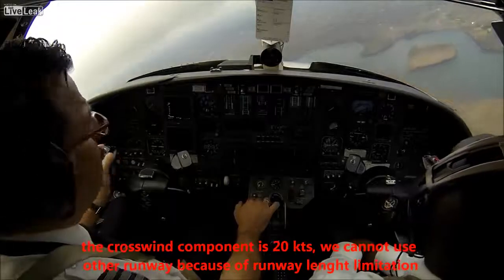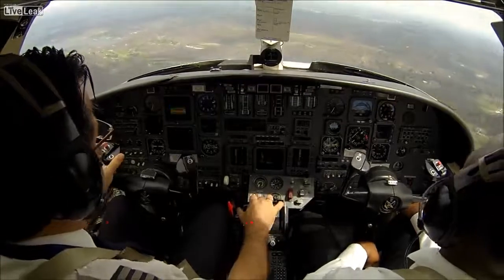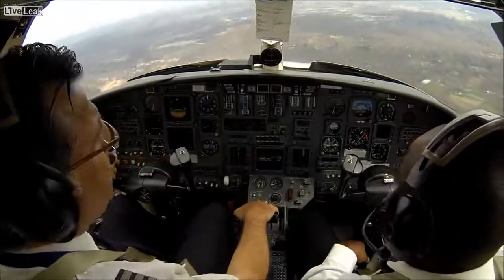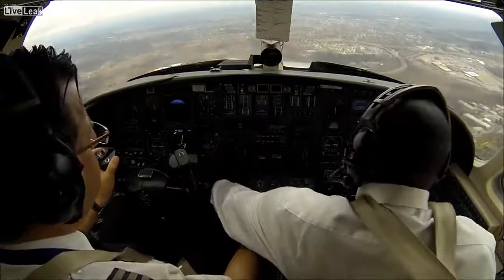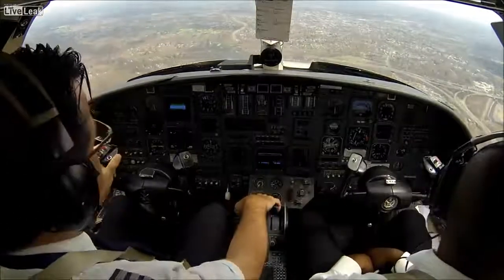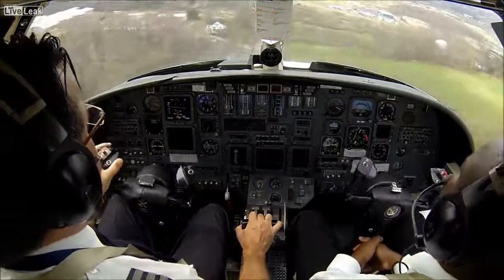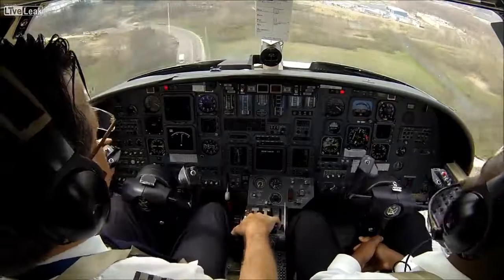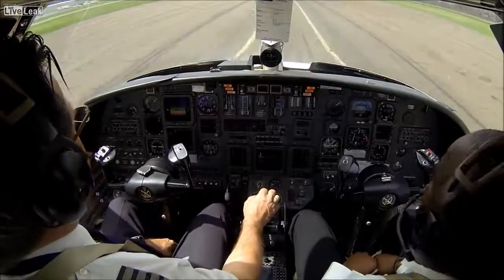Intense pilots view of landing in high turbulence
Intense pilot's view of landing in high turbulence

Sorry, I have no other information on this video...

Second video is of another pilot/aircraft, but it's a cockpit view of landing under the same conditions. Skip to the 3:45 mark on second video...